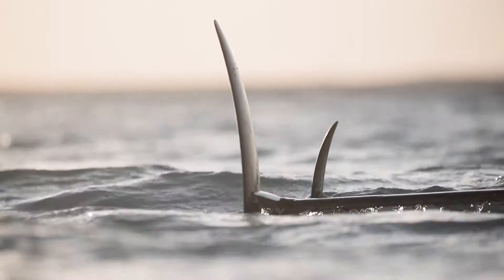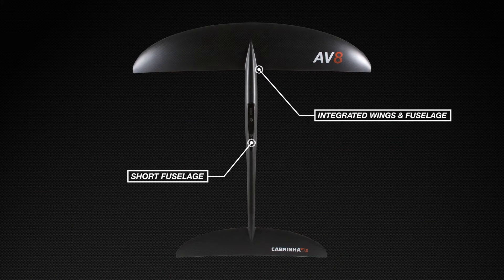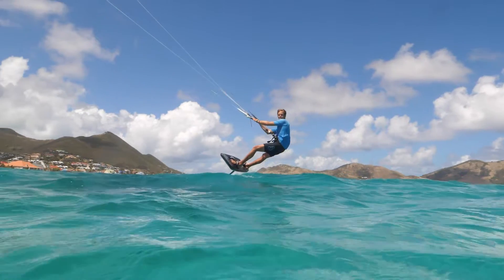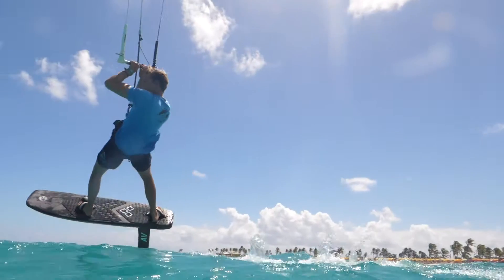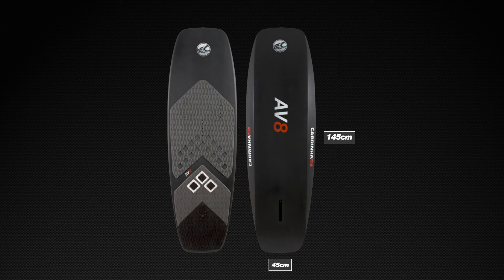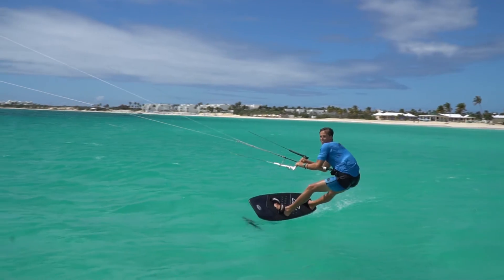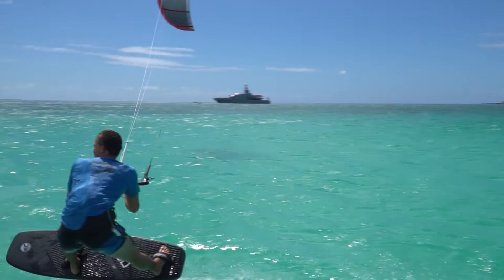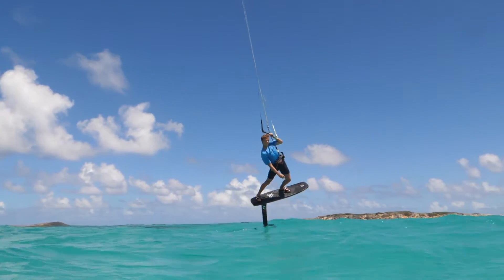2020 Cabrinha AV8 foil Board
Our team will kit you out with killer pricing and the best advice and support you can get, in all your kitesurfing endeavors.

From kites and harnesses to our recycled clothing lines and more, we’ve got your back.

Head over to our website and sign up for specials offers
Full website dropping in May 2019

This way you’ll never miss an essential tutorial or our latest product reviews.